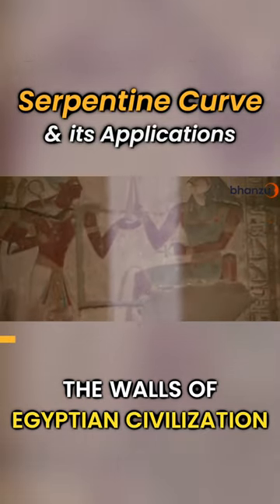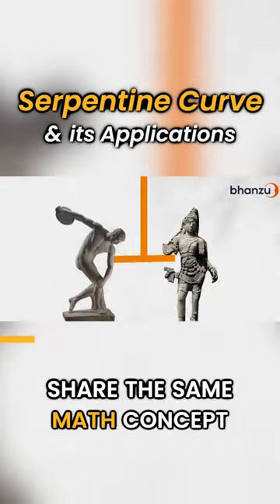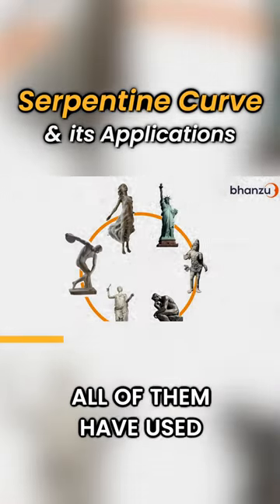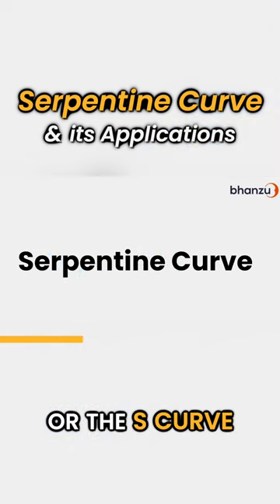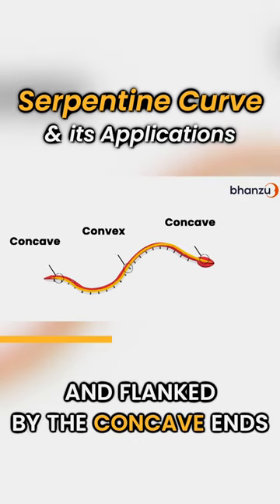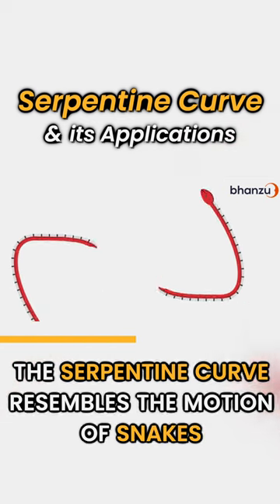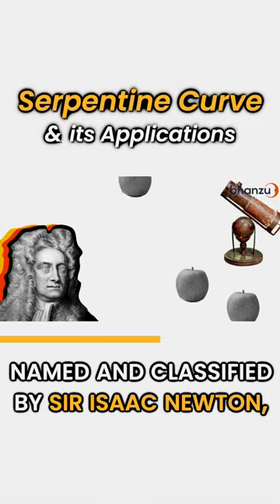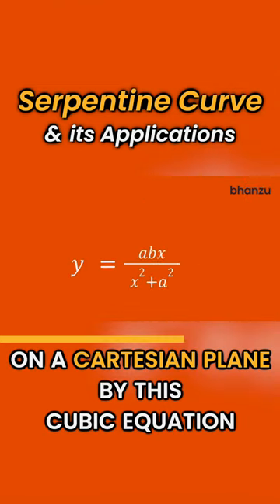The line of beauty | Math in Art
Do you think math can add to the beauty of paintings and sculptures?